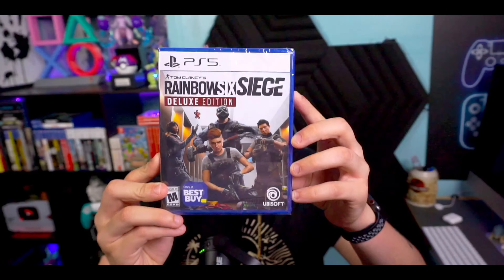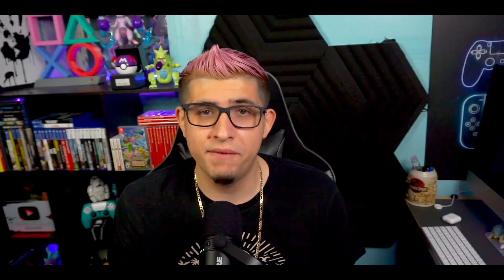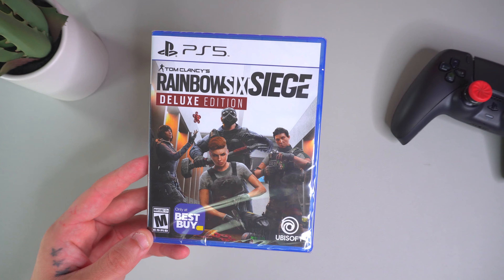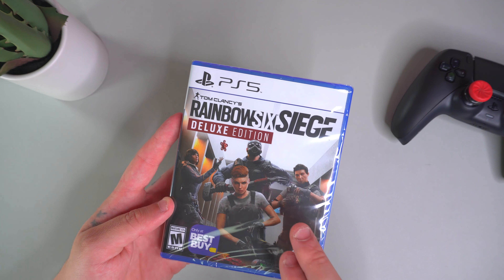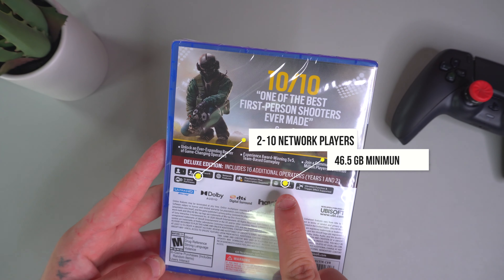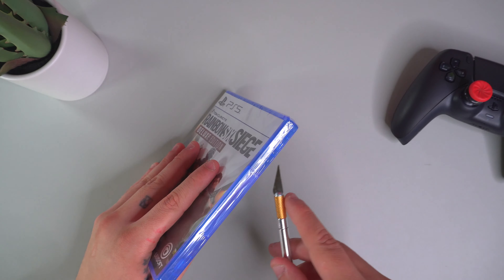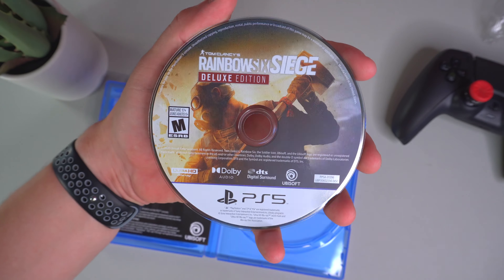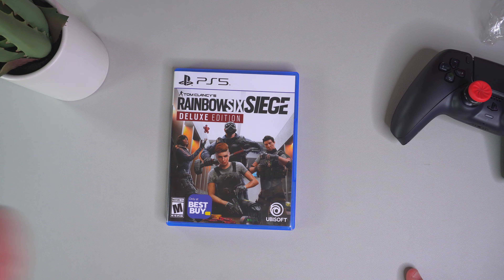Unboxing Rainbow Six Siege Deluxe Edition For PS5/Xbox Series X!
So I know Rainbox Six Siege has been out for some time now & I've heard lots of good things about it but I never really gave it a chance & Now that it got a full PS5 Update and I managed to find a physical copy I finally went ahead and picked it up! If you want to snag yourself a physical copy of the deluxe next Gen upgrade you can only find it at Best Buy. Hope you enjoy this quick little unboxing of Tom Clancys Rainbow Six Siege Deluxe Edition.

Video Contents

00:00 -Intro
1:00 - Unboxing